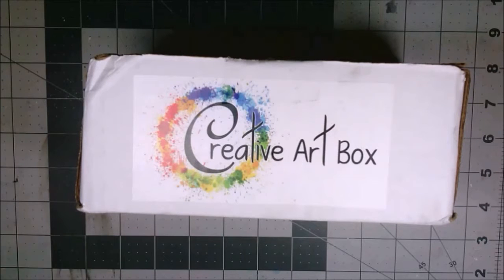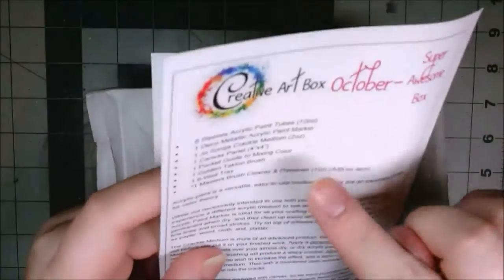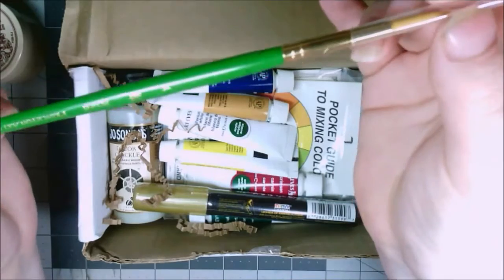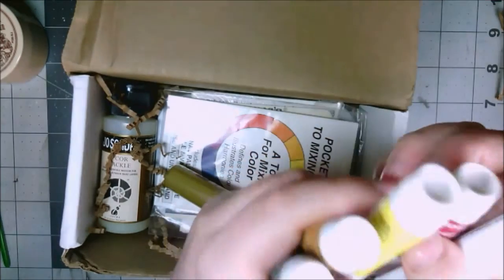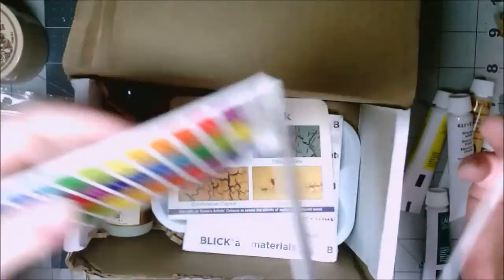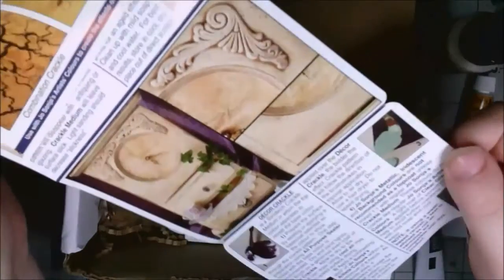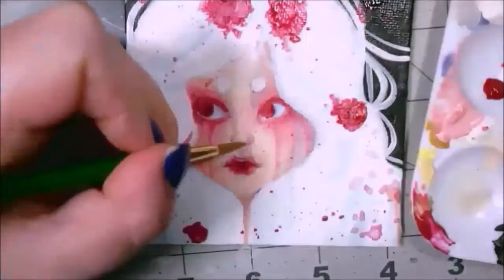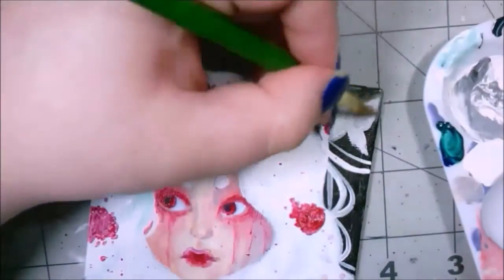Creative Artbox|| Unboxing+Review|| October2016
+ Happy Halloween!!++

I hope you all enjoyed this painting! I really wanted to upload it on Halloween or as close to Halloween as possible, that was my goal, and I achieved it, I hope that the good people at the Creative Artbox didn't mind that, I thought it was most fitting. :) Anywho, so you want your own box, huh? Check out dem links down below this little paragraph!

Paint= 10/10
Paint pen= 8.5/10
crackle medium= 8.5/10
brush= 10/10
Brush cleaner= 10/10
Canvas panel= 10/10